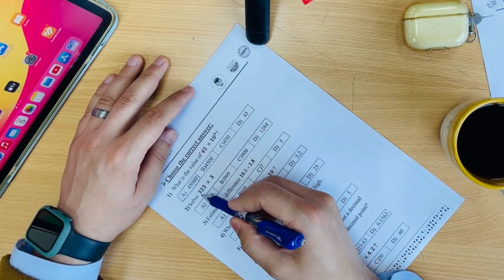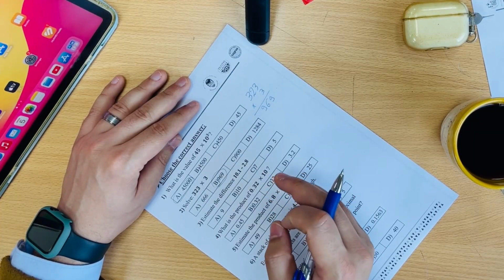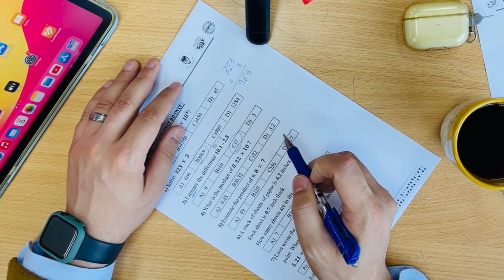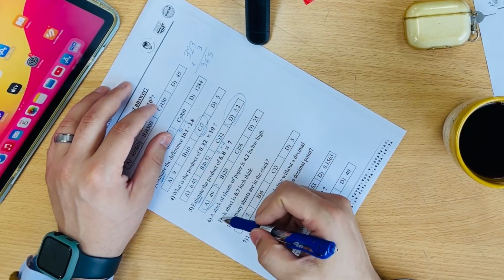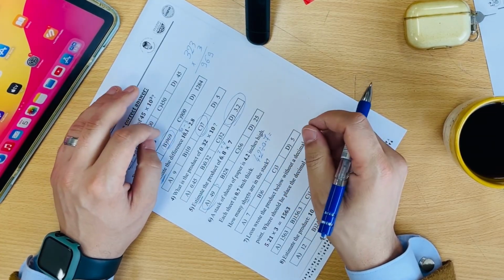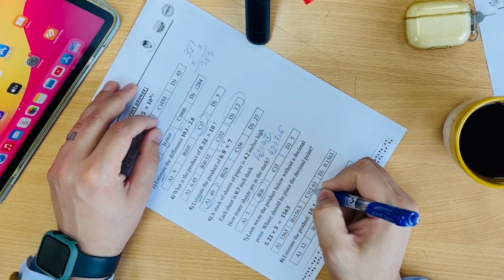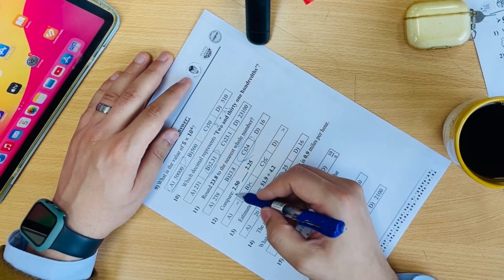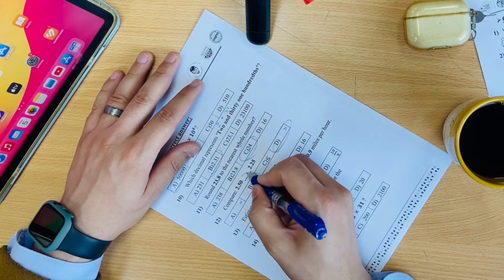Alkifah academy Grade 5 1st Term Mock Test 3 Solutions 2026